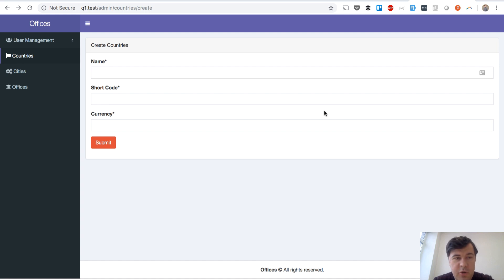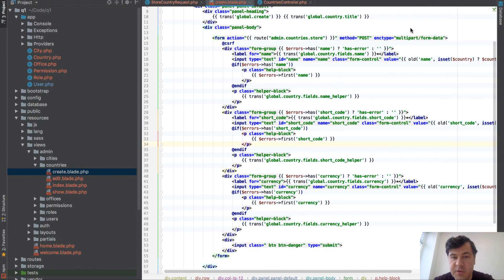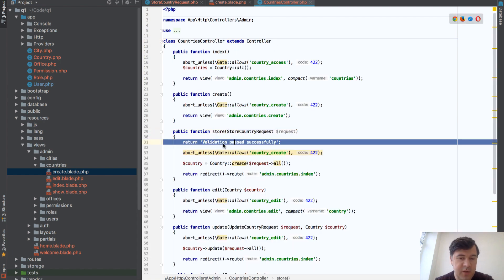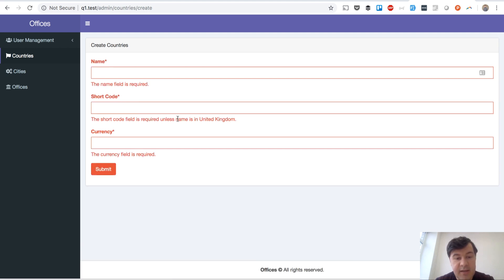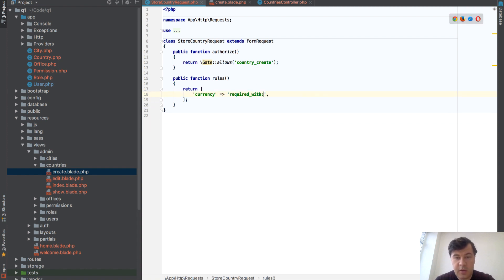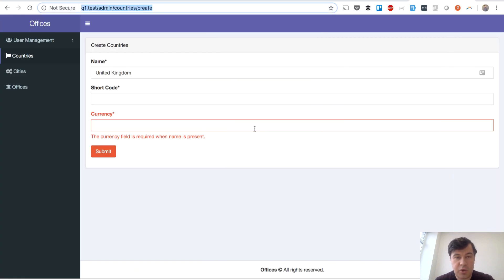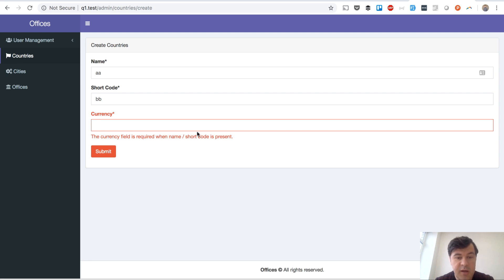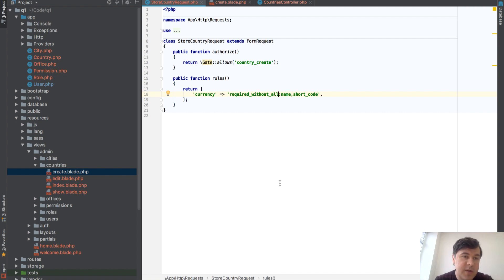Laravel Validation: Required if/with/without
A few more validation rules like "required", but if fields are related to each other.